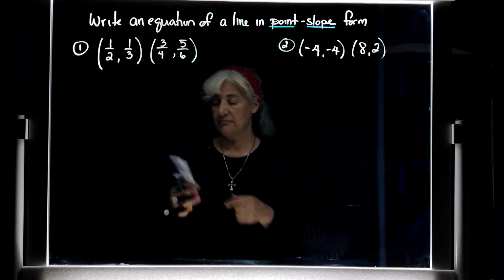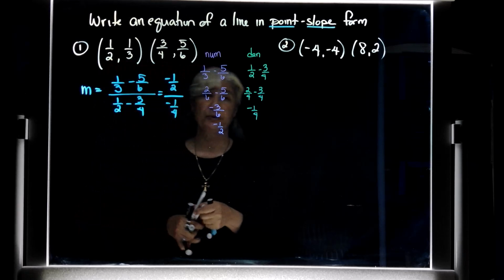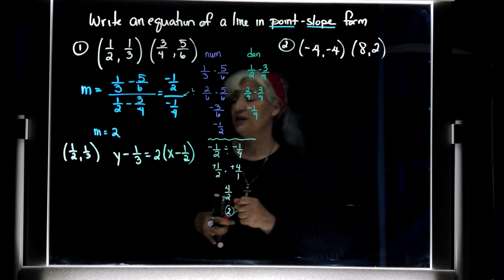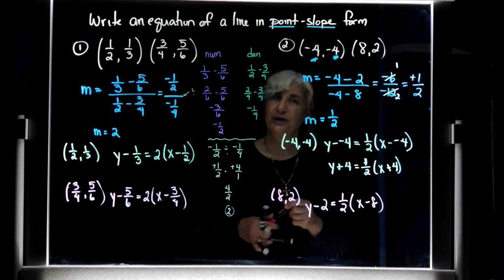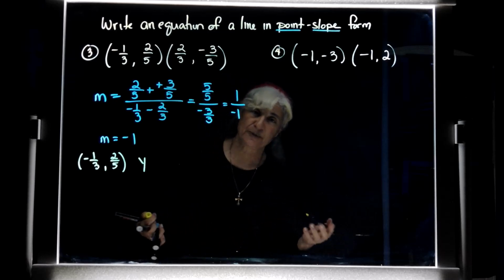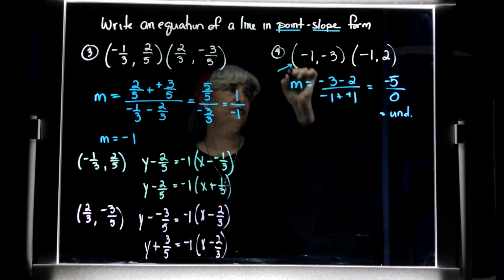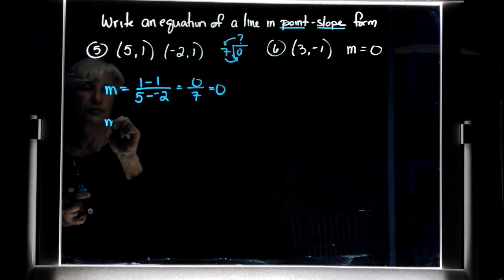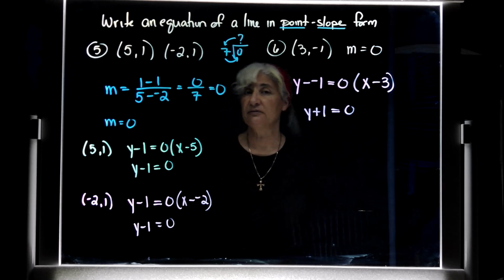write an equation of a line - part 2 answer key